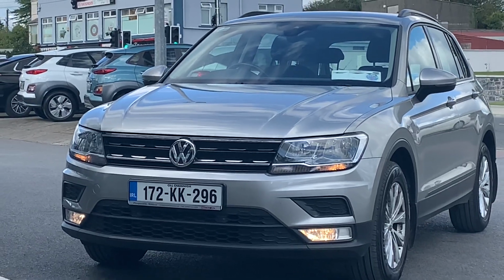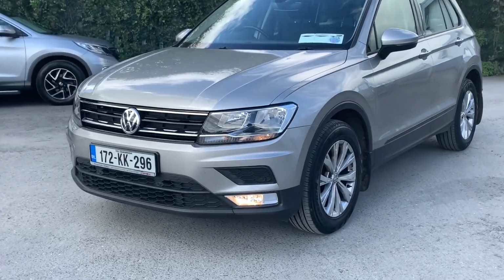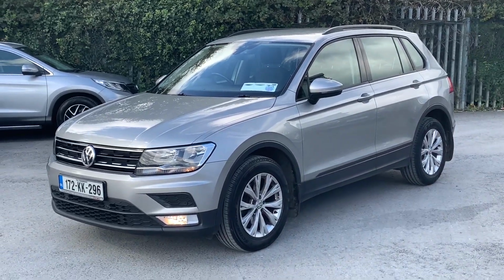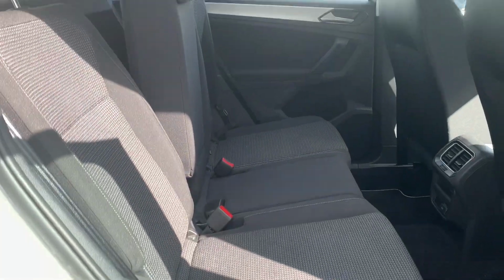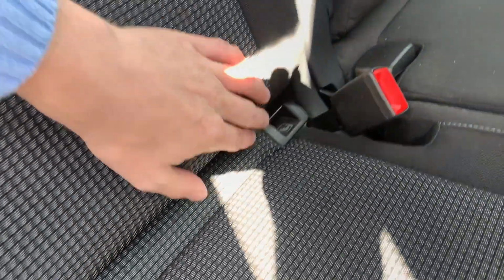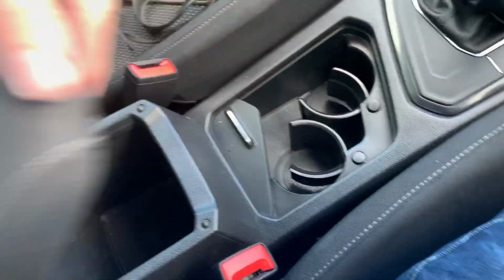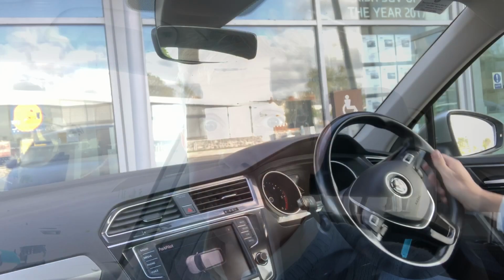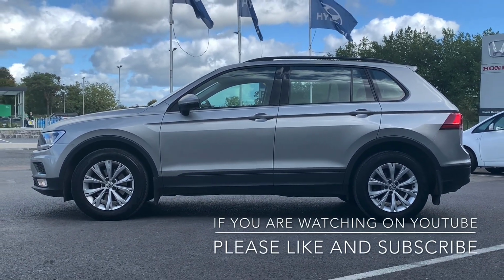2017 VW Tiguan 2.0 TDi REVIEW AND VIDEO TOUR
VIDEO TOUR AND REVIEW WITH BRIAN DOOLAN